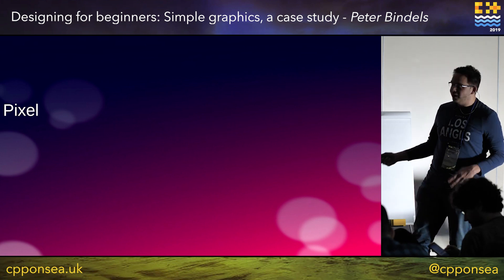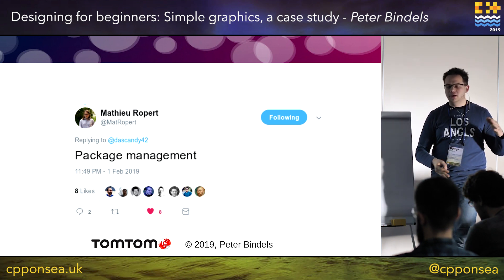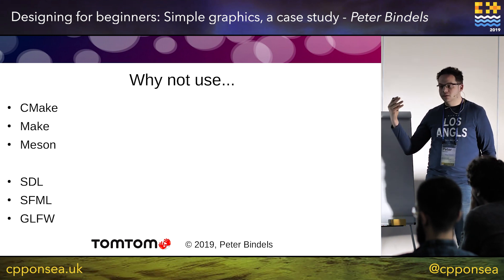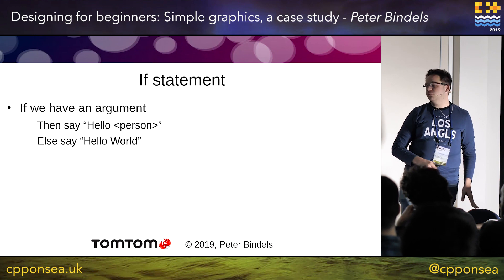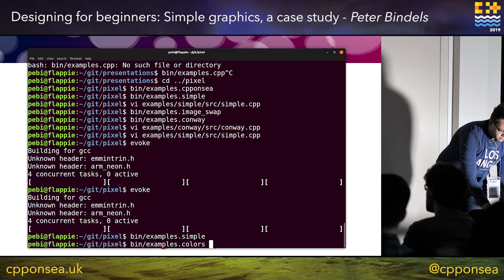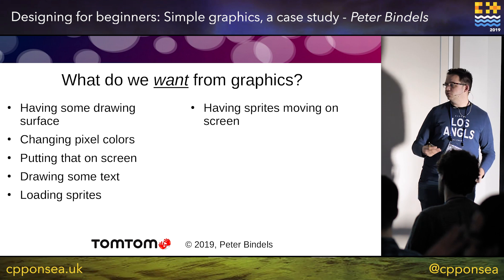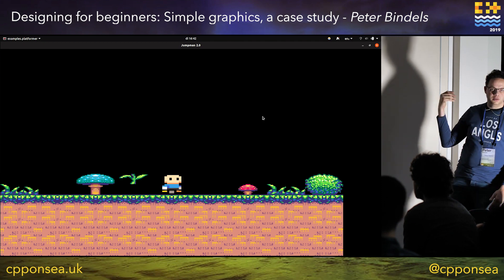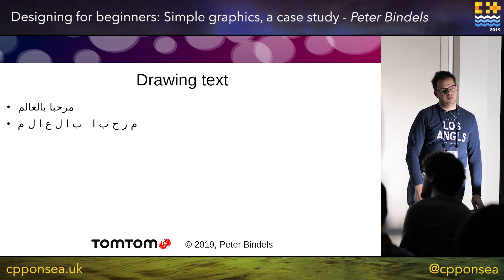Designing for beginners: Simple graphics, a case study - Peter Bindels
Designing APIs and libraries for beginners is a whole new kettle of fish from designing good APIs for experienced developers, libraries for realtime systems or high-performance applications. The process of designing such a library requires focusing on those properties that are relevant and important to the level of beginners that the library is aimed for, and the examples will typically be their method of entry into using the library & learning how to develop more. In this talk I will be guiding you through the design of a simple 2D graphics library that I implemented with the main goal of allowing absolute beginners into C++ - those that don't know an if-statement from a for-loop - to get a visual and easy to use start into developing with C++.
Peter is a software engineer with a penchant for low-level solutions that allow clean high-level interfaces.